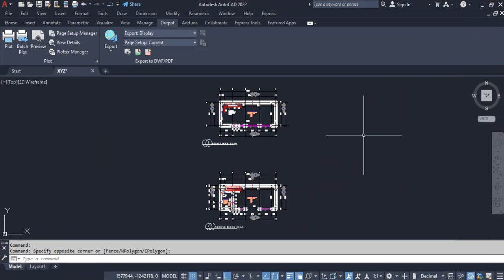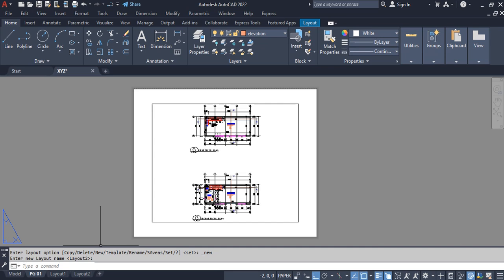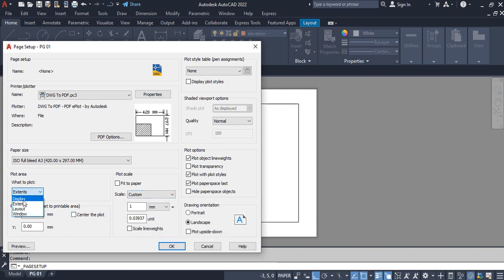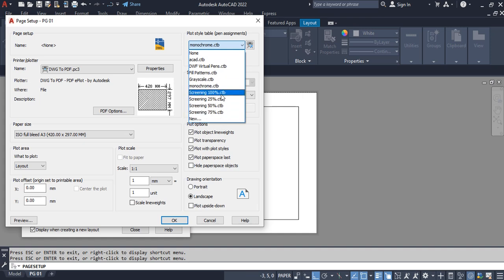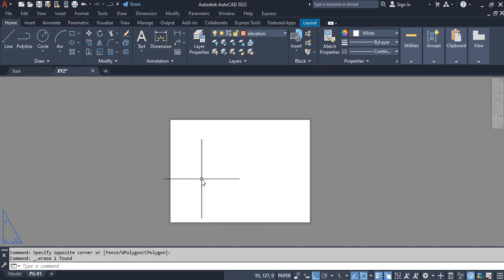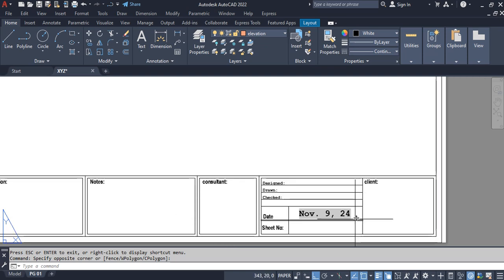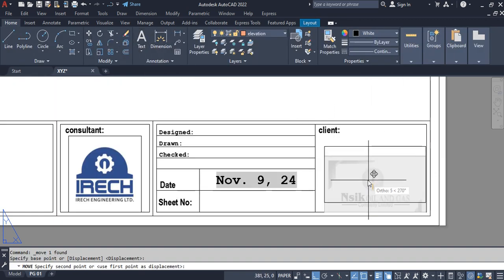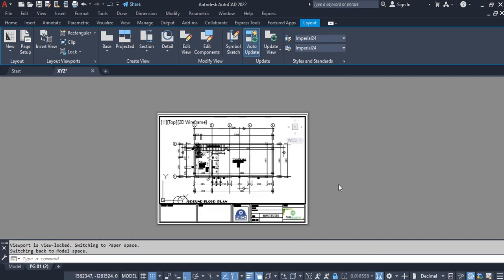How to plot in AutoCAD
This video explains in details "how to plot in AutoCAD",
Do a page setup for layout sheets,
Set the right scale,
Insert a predefined tittle block,
and Export to pdf.
However, there are lots of tips and tricks revealed which would require that you watch to the end so you don't miss any of it hence, it demystifies every threats about plotting in AutoCAD.